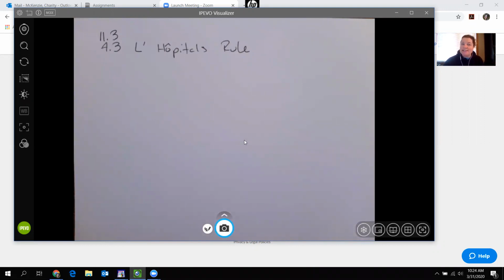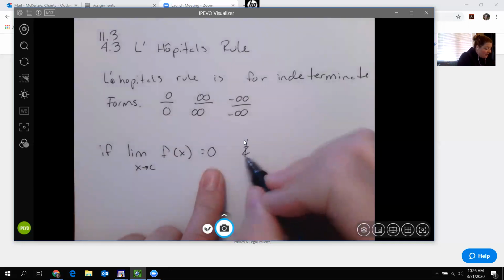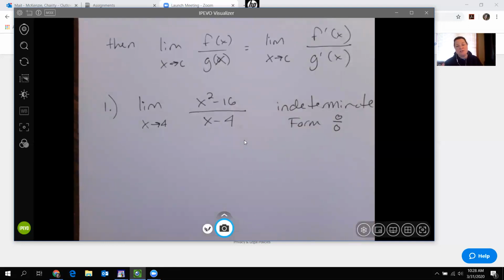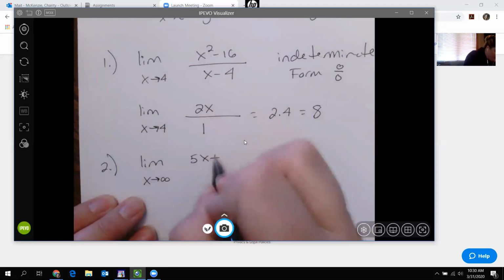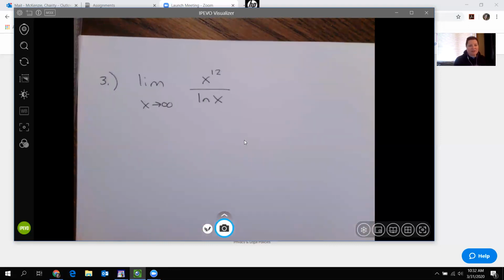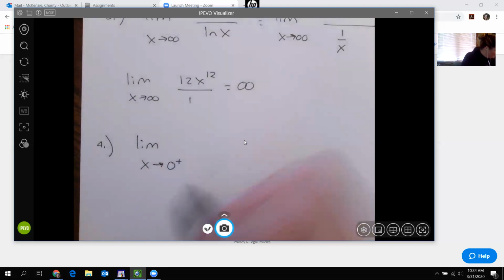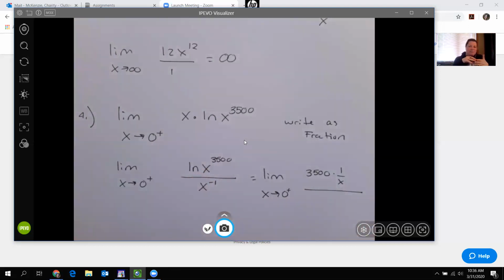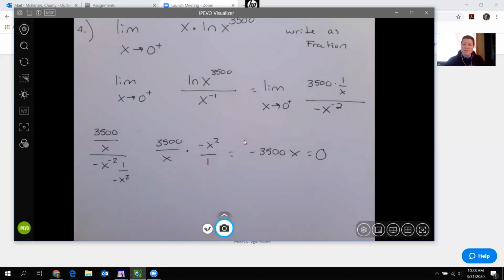11.3 L' Hopitals Rule Business Calculus